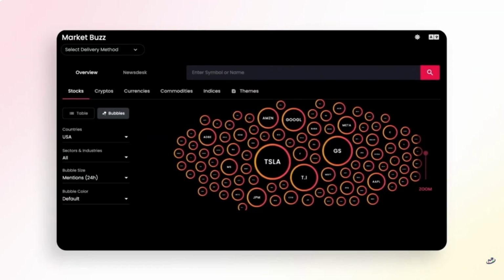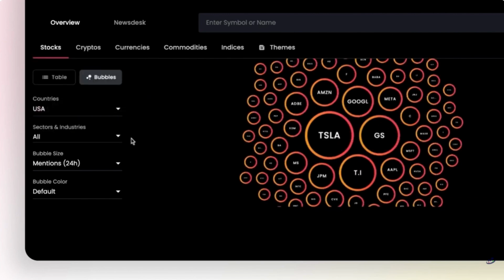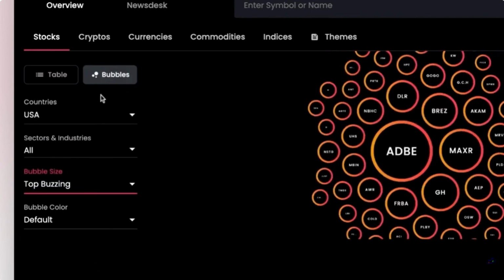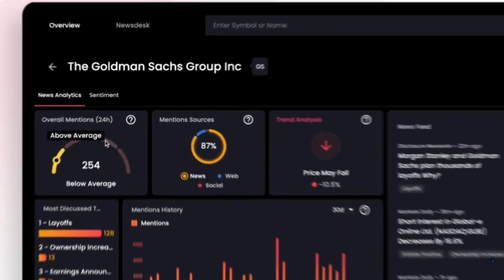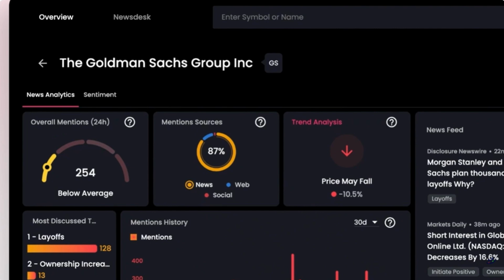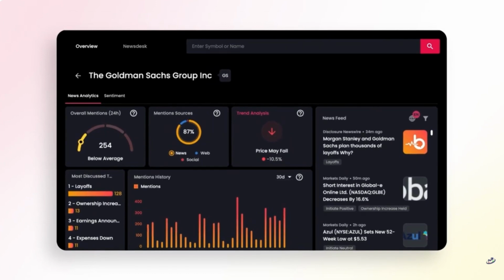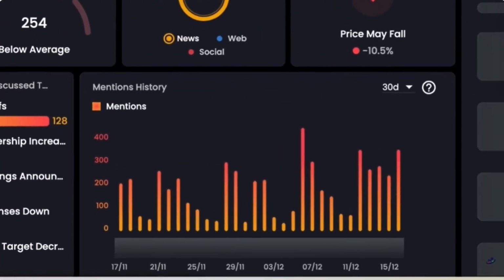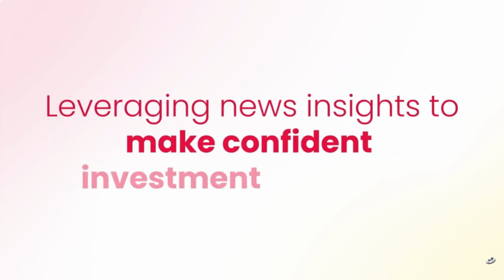TMGM | Hướng Dẫn Sử Dụng AI Market Buzz | Trading Central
TC Market Buzz là công cụ sử dụng AI để phân tích tin tức và dữ liệu thị trường, giúp trader nhanh chóng nắm bắt xu hướng mà không cần đọc hàng trăm bài báo mỗi ngày.

Những điểm nổi bật của AI Market Buzz:

📰 Tổng hợp và phân tích dữ liệu từ:
• Tin tức tài chính
• Mạng xã hội
• Các nguồn nghiên cứu chuyên sâu

🤖 Công nghệ AI sẽ biến lượng thông tin khổng lồ thành các biểu đồ và dữ liệu trực quan, giúp trader:
✔️ Tiết kiệm thời gian
✔️ Hiểu nhanh điều gì đang tạo “buzz” trên thị trường
✔️ Tìm kiếm cơ hội giao dịch hiệu quả hơn

📊 Hỗ trợ nhiều loại tài sản:
• Cổ phiếu
• Tiền điện tử
• Forex
• Hàng hóa
• Chỉ số

💡 Tính năng Bubble View cho phép:
• Theo dõi tài sản được nhắc đến nhiều nhất
• Xem mức độ quan tâm của thị trường theo thời gian thực
• Phát hiện các tài sản có lượng tin tức tăng bất thường

📈 Trader có thể phân tích:
• Số lượng mentions trong 24h, 7 ngày, 30 ngày
• Nguồn tin đến từ báo chí, website hay mạng xã hội
• Các chủ đề được nhắc đến nhiều nhất liên quan đến tài sản

🧠 Trend Analysis giúp đánh giá xu hướng giá tiềm năng của tài sản, hỗ trợ trader có thêm góc nhìn trước khi đưa ra quyết định giao dịch.

TC Market Buzz giúp trader “đọc ít hơn nhưng hiểu nhiều hơn”, tận dụng sức mạnh AI để theo dõi tâm lý thị trường và tìm kiếm cơ hội đầu tư tự tin hơn.